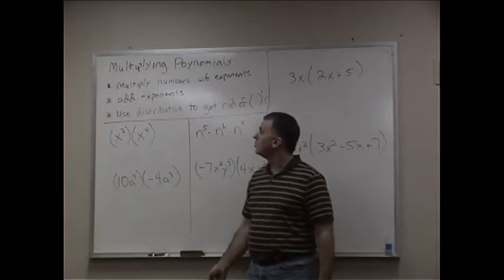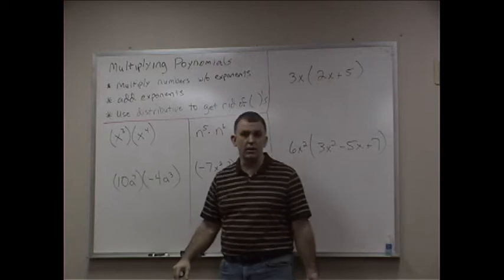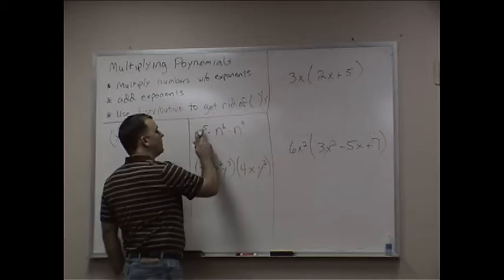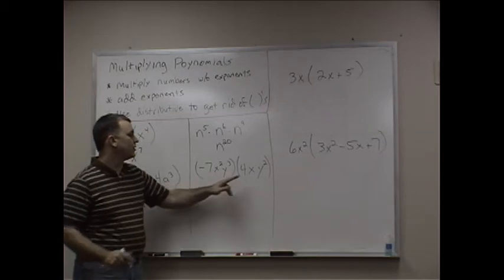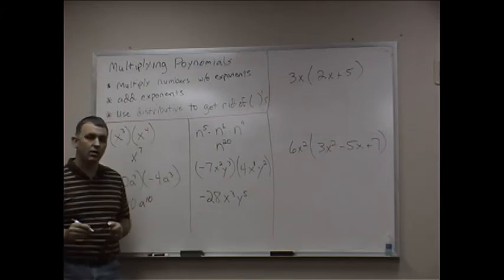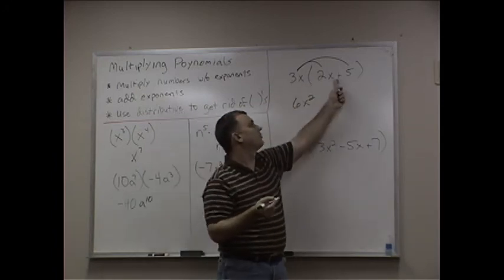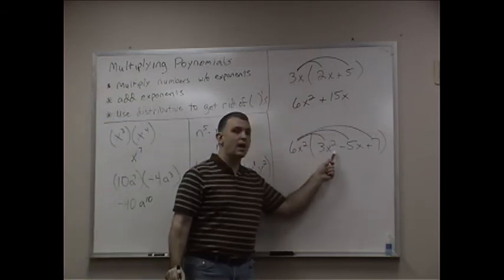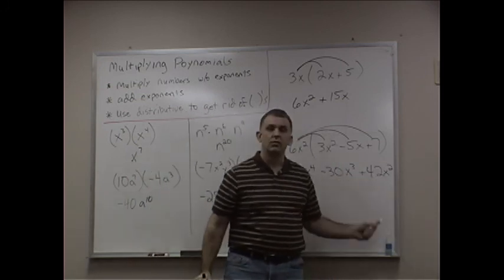FOM W6d Multiplying Polynomials Review 01 (Copy 01).mp4